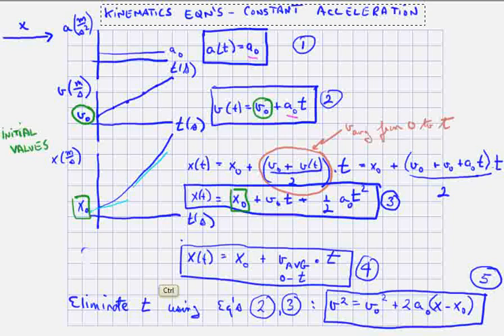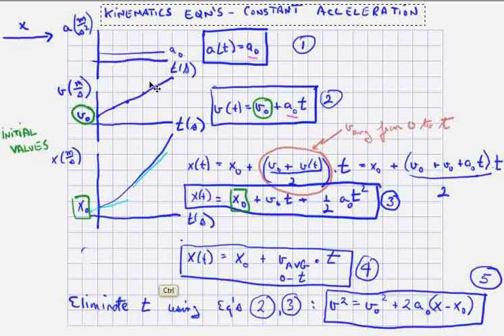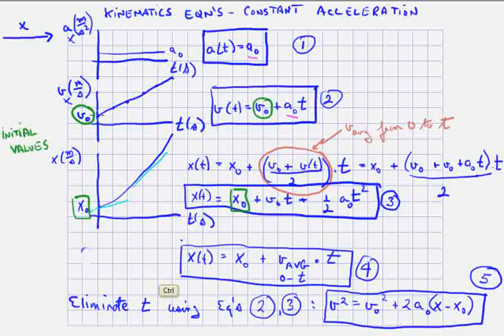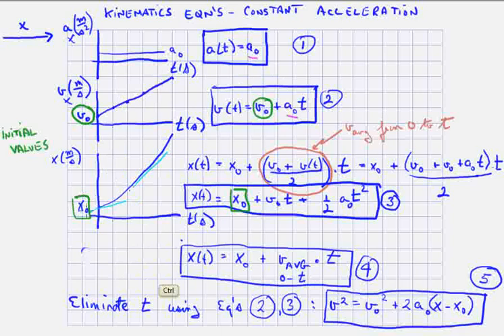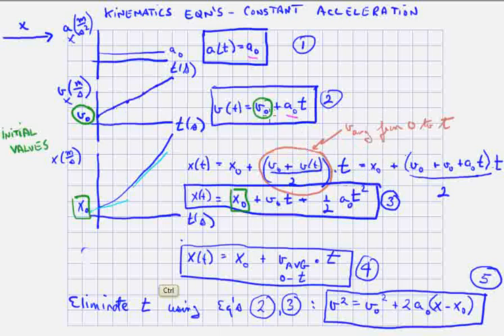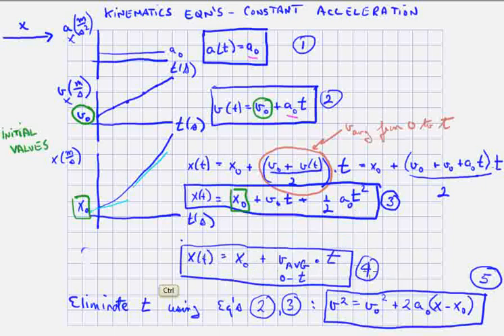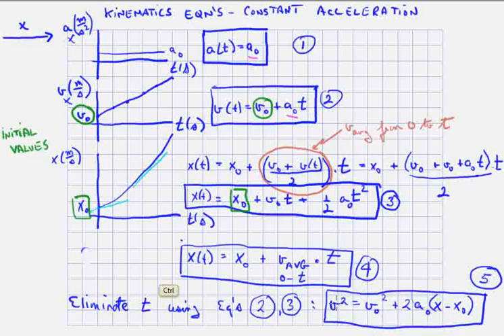kinematic equations w constant acceleration derived.wmv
Derivation of the 5 kinematics equations for 1D motion assuming constant acceleration.